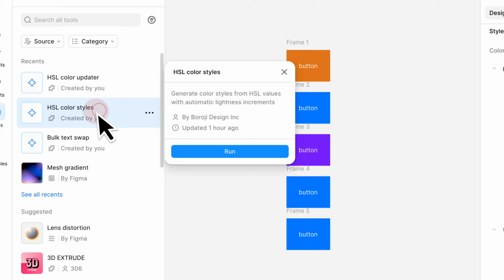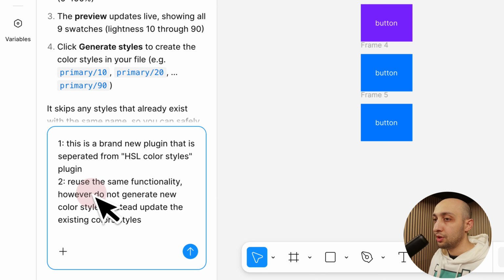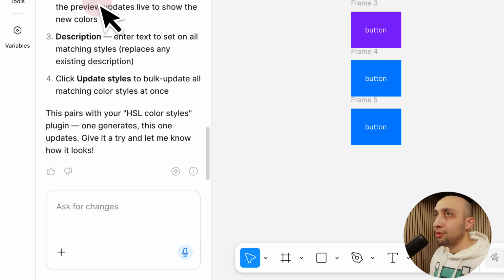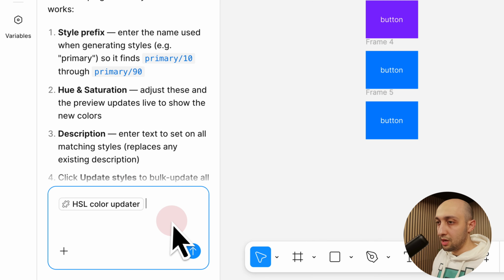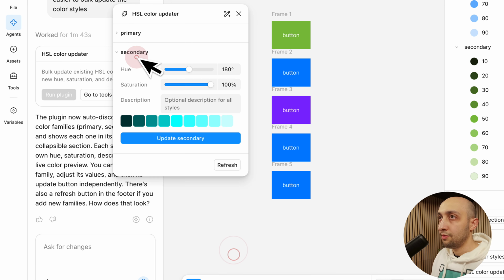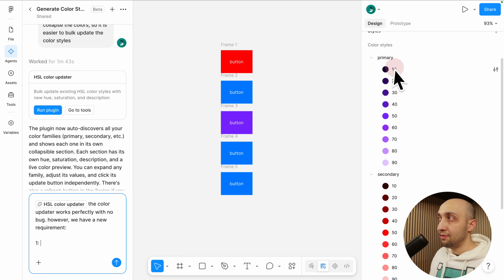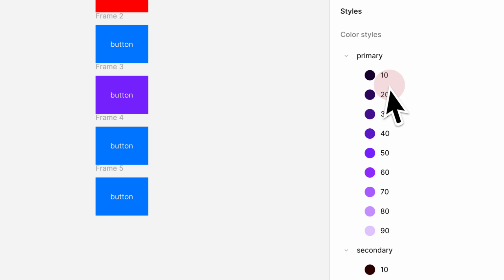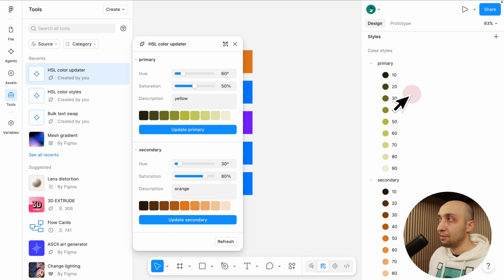3 Prompts Fixed My AI Plugin: Figma Tutorial (Part 6)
In Part 6 of this free Figma course, we build a brand new HSL Color Updater plugin using Figma AI Agent, no code required. Our Part 5 HSL Color Generator can create color styles in bulk, but there was no easy way to update existing ones. Watch as we prompt the AI agent step by step, test the plugin live, and fix real bugs along the way: missing secondary colors, a hardcoded hue default, and non-dynamic saturation. By the end, both plugins work together to generate and update an entire color system in seconds.

0:00 Recap & What We're Building
0:28 The Bulk-Update Limitation
0:45 Prompting the AI Agent
2:02 New Plugin Created
2:45 Testing Figma Plugin Reveals a Bug
3:18 Fixing the Secondary Color Bug
4:08 Testing the Fix, New Bug Found
5:01 Fixing the Default Hue Bug
6:06 Making Hue & Saturation Dynamic
7:05 Final Test With More Colors
7:44 Two Plugins Working Together